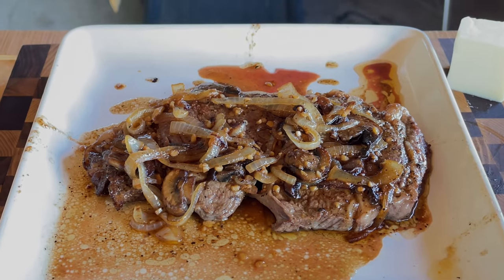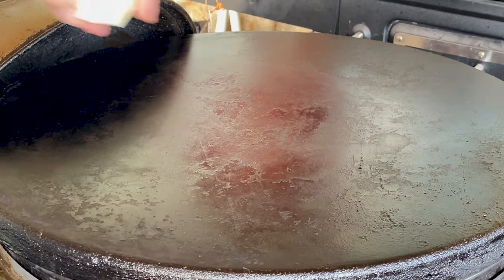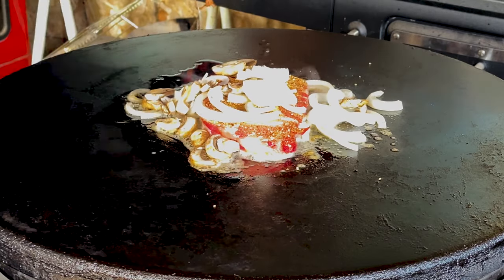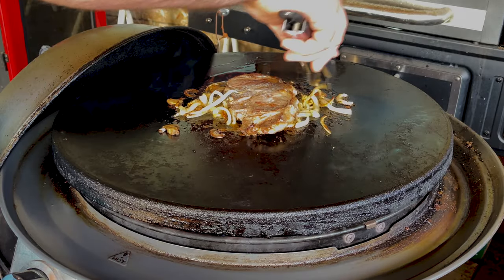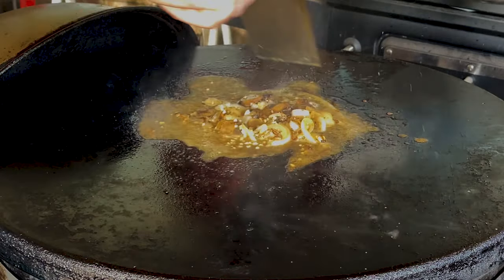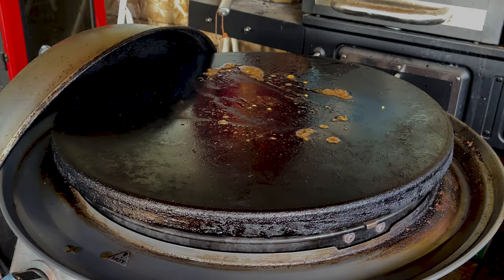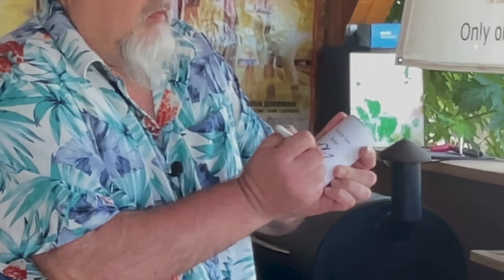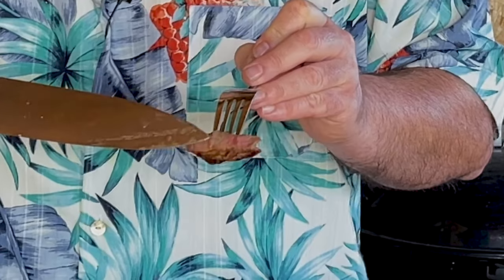Juicy and Flavorful Grilled Ribeye with a Sweet and Savory Glaze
Grilled Ribeye With an Easy to Make Glaze: Cooked on the Flat Top
Beer Glazed Ribeye Cooked on a Flat Top Grill: Very Tender Ribeye
It doesnt matter if you like your Ribeye Steak Rare, Mediun Rare or Well Done this beer glaze is just about perfect on this Ribeye Steak. Cooked on the Flat Fop to profection the Ribeye Steak is sure to please steak lovers!

beer glazed ribeye

0:00 to 0:18 Intro
0:19 to 0:54 Vegi Prep
0:55 to 1:14 The Melt
1:25 to 1:27 Steak on the GRill
1:28 to 1:45 Adding the Vegis
1:46 to 2:51 Cook the Steak
2:52 to 3:21 Adding Garlic
3:22 to 4:25 Make the Glaze
4:25 to 4:50 The Rest
4:51 to 5:45 Paddy Joe Beer
5:46 to 7:02 The Taste Test